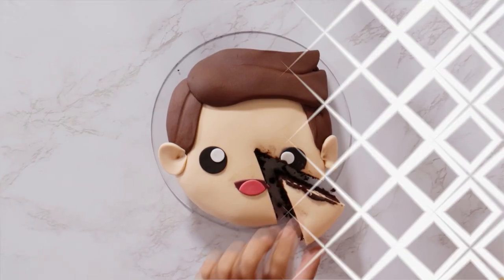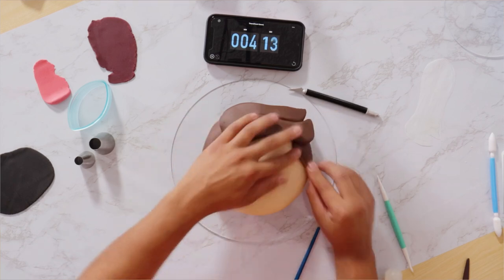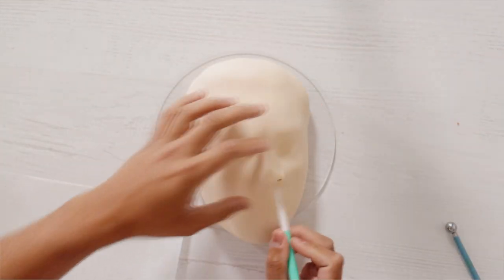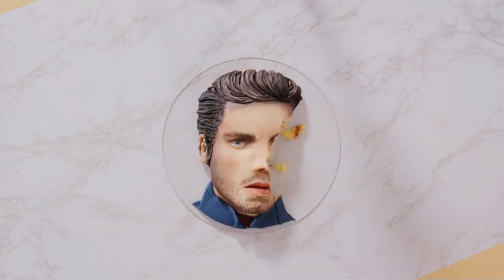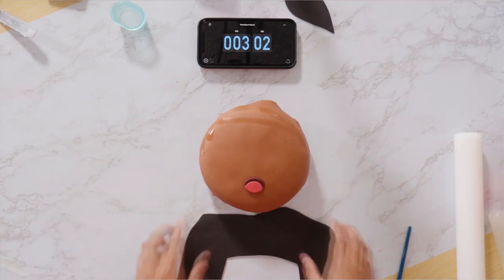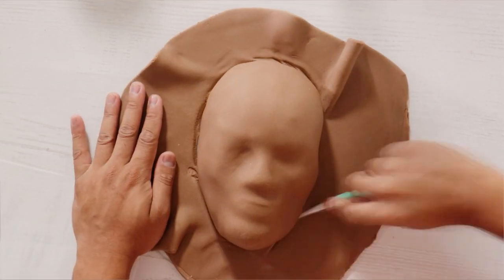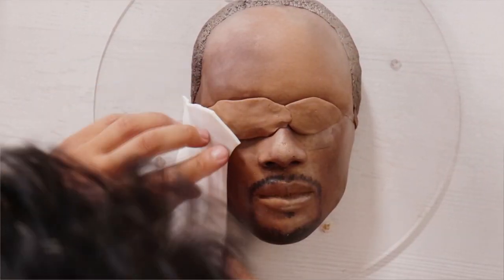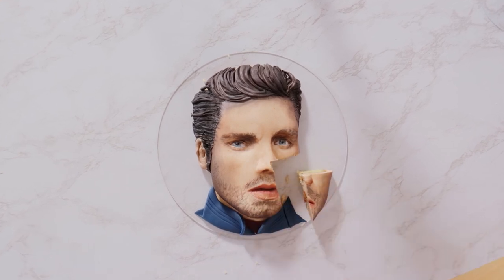Falcon and the Winter Soldier Cakes! Marvel Studios Realistic Cake Compilation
I absolutely LOVE watching Falcon and the Winter Soldier! Makes me miss the MCU and all the Marvel Cinematic movies. Do you have a favorite episode? How do you feel about the new NEW Captain America?